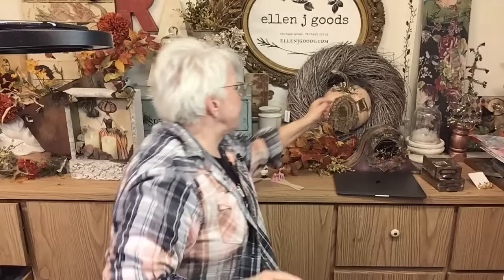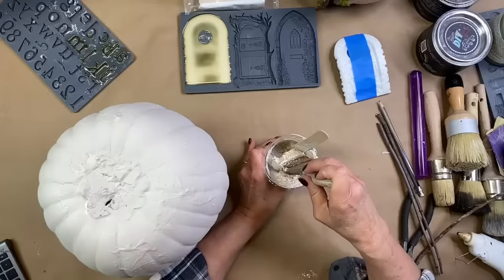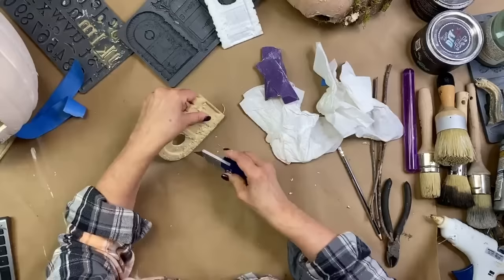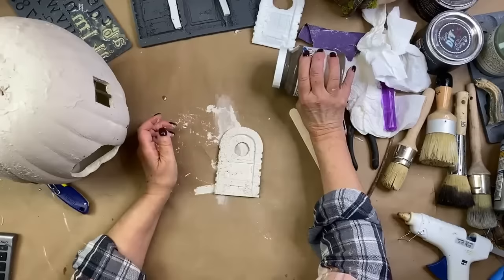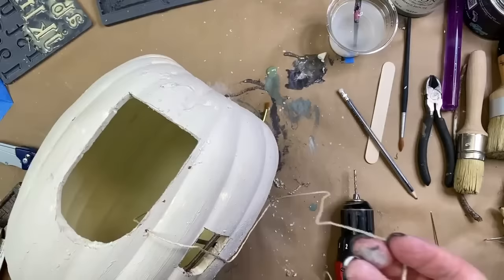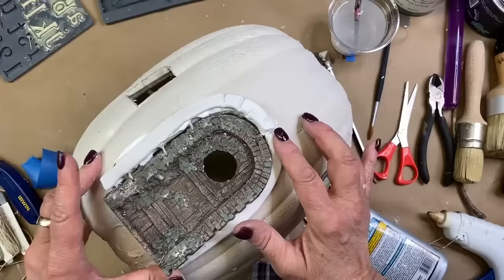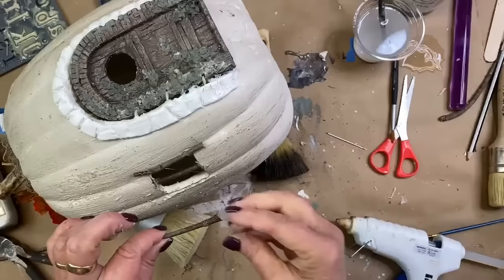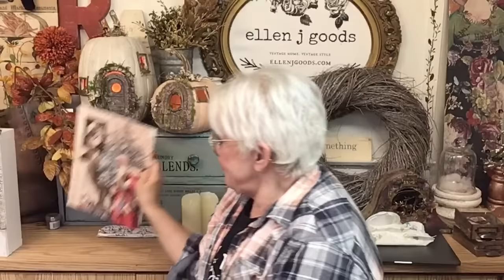PUMPKIN FAIRY HOUSE!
Join us LIVE Mondays and Fridays at 1:30 EST for excellent creative projects and lots of chat.
We are on a quest to clean out our shop basement storage, one project at a time so that I can reclaim my upholstery area!  Follow along live every other Wednesday at 1:30PM EST.